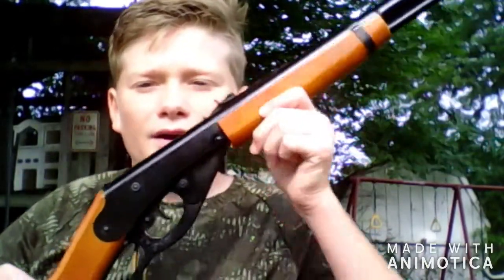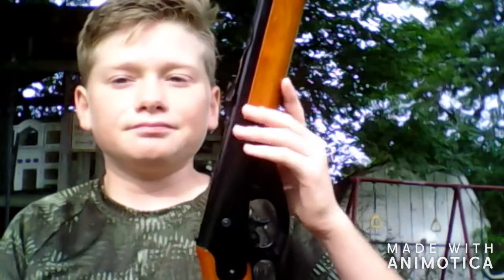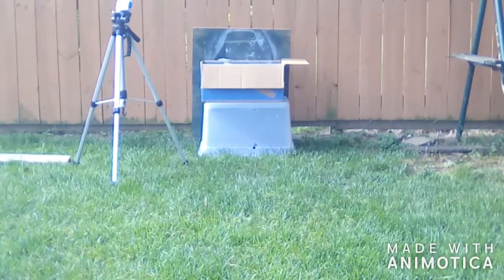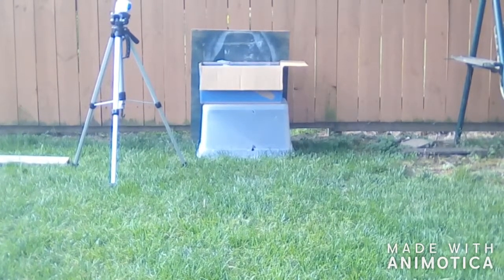BB GUN VS WINDOW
TODAY I SHOOT A GLASS PANEL.